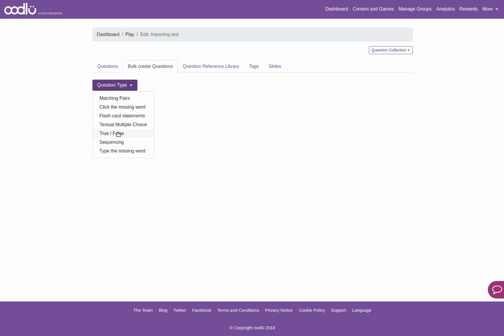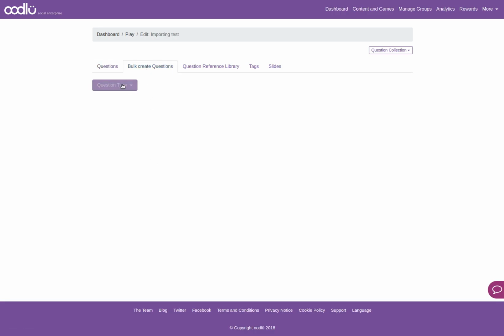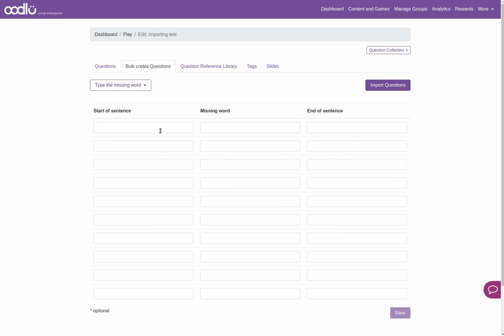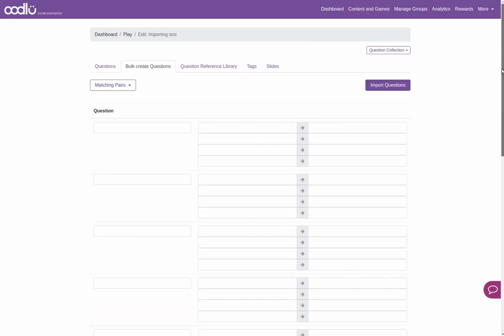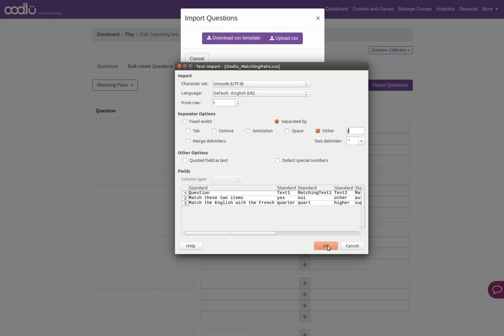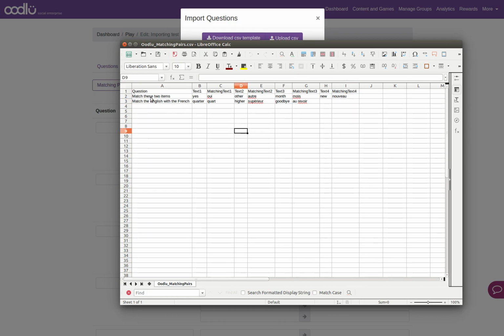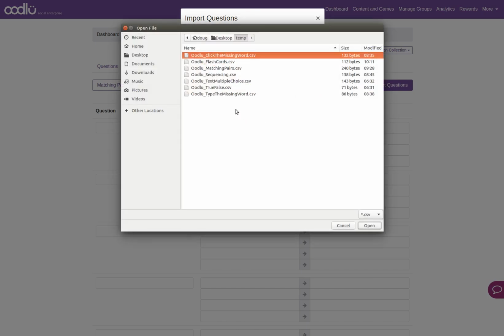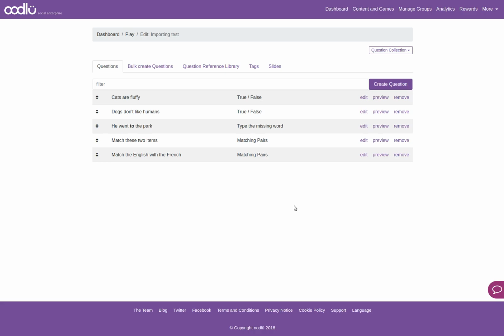Bulk Creating and importing Questions on oodlü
A quick overview video showing how you can quickly and easily create multiple questions in one interface, and how you can import questions from csv files.